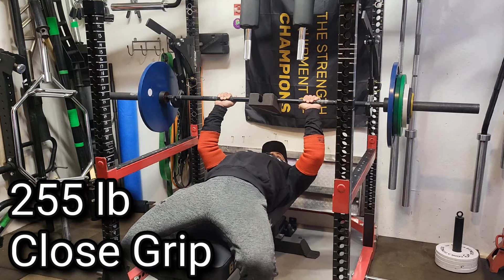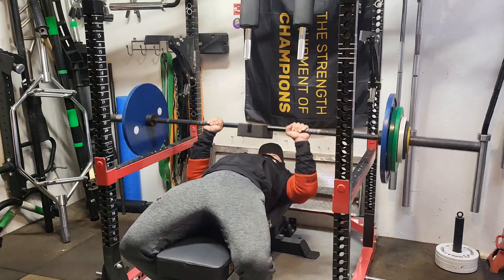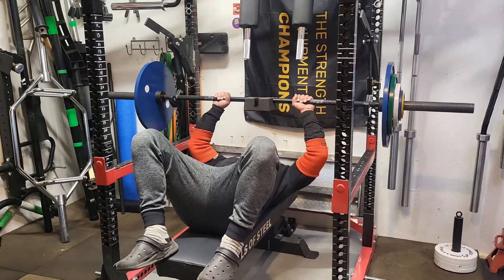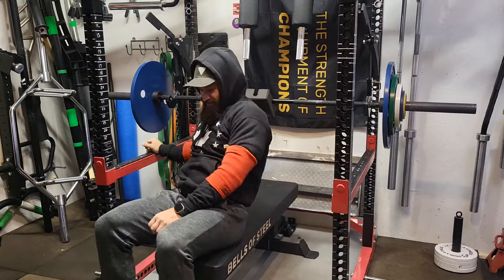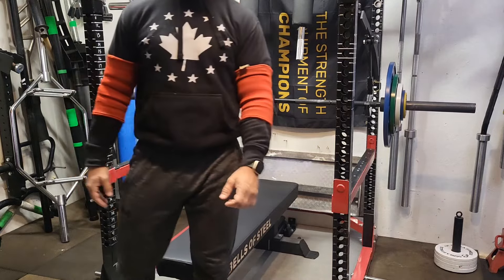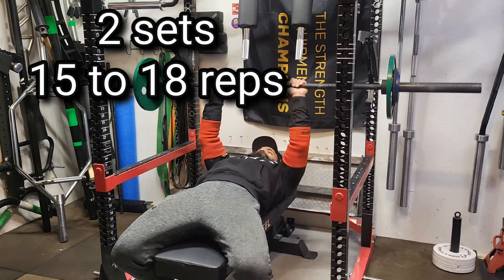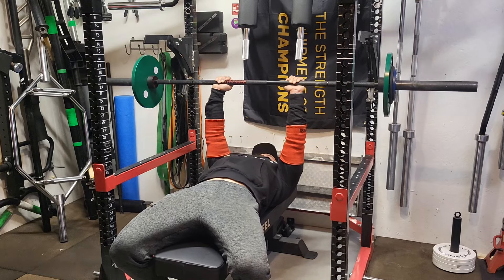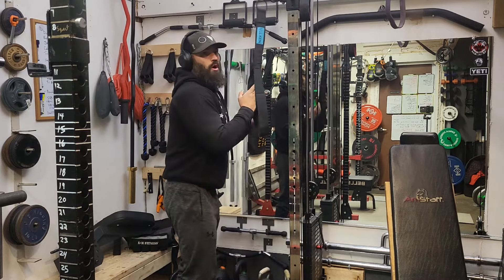Hitting Triceps Heavy & Hard Before I Deload. Working towards a 300 lb Benchpress.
I'm heading into my deload week and I'm pressing everyday this week.  Today I'm close grip pressing and hitting triceps hard.